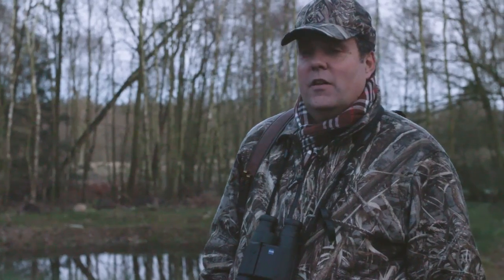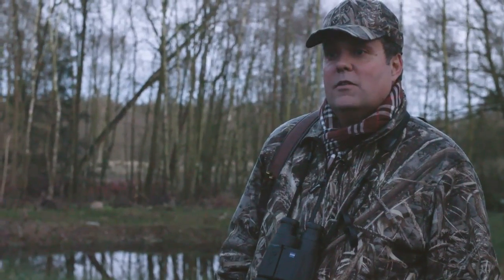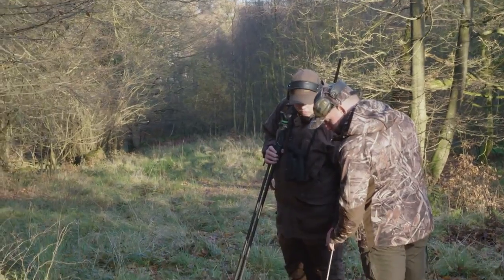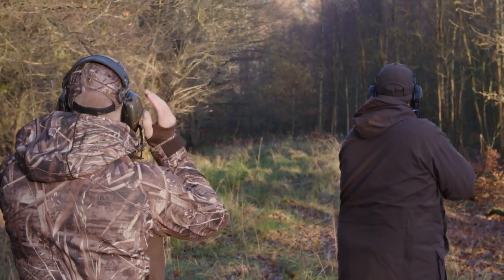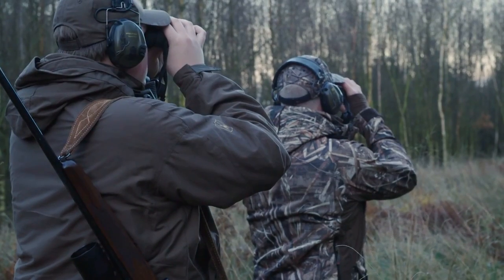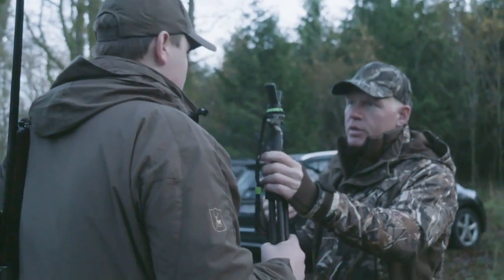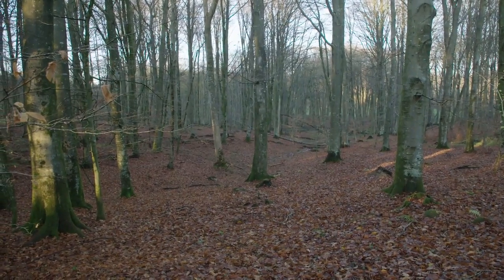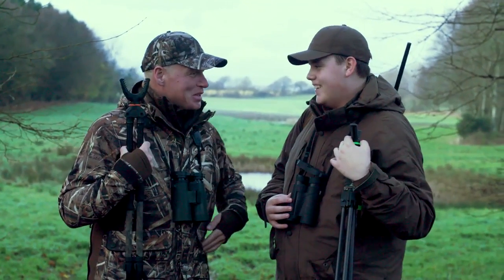Generations of Deerhunter - Deer Stalking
Welcome to Deerhunter TV. Today, we’re in Denmark stalking deer.

The estate covers a vast wilderness that is home to several different species of deer.

Lars Engels explains the importance of land management and all the work that goes into making the surrounding area hospitably for future hunting generations.

We also follow Carl Christian as he gets a deer-stalking lesson from Ian Harford. During their hunting outing, Ian points how to spot signs of deer activity.

Deerhunter - For Real Hunters